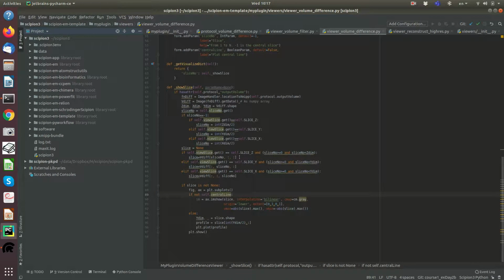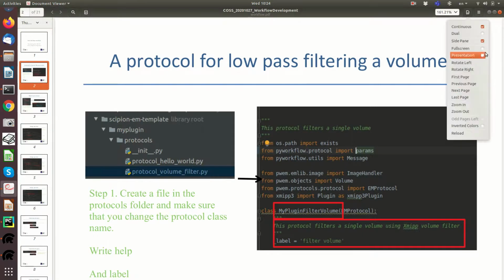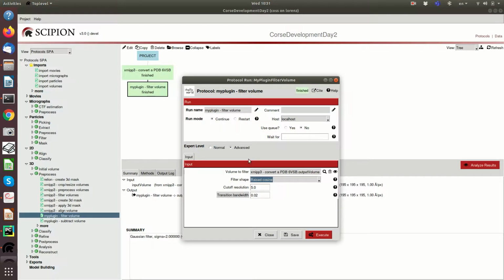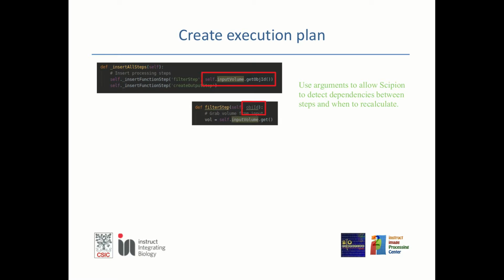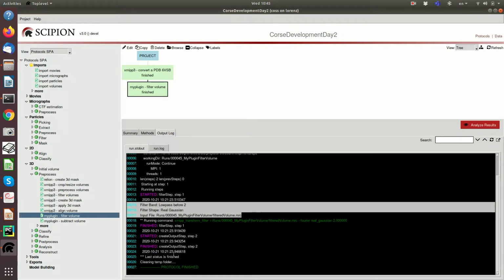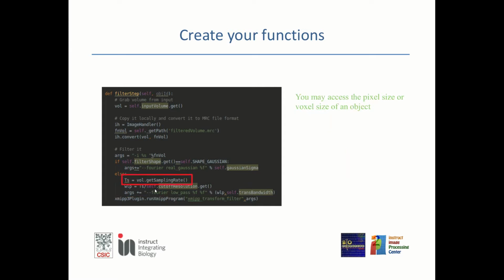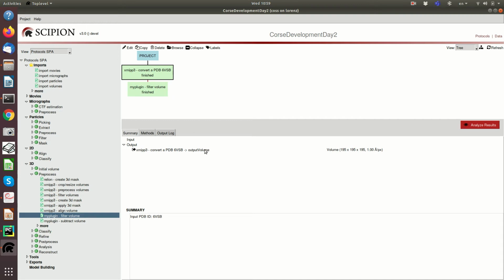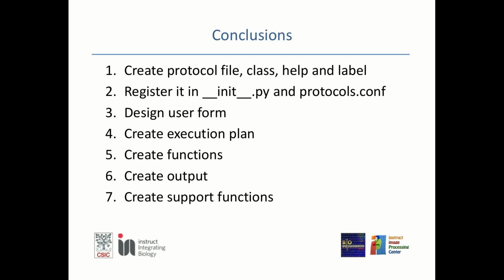Scipion Deverlopers' course. Day 2.1 How to construct a useful protocol